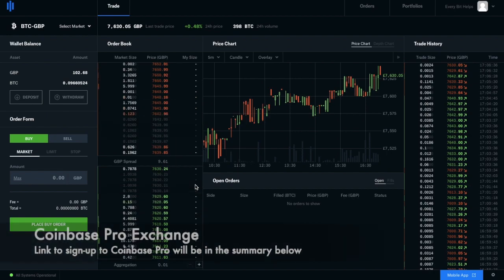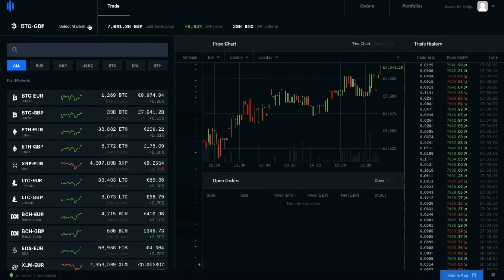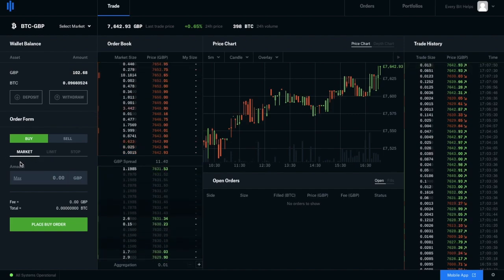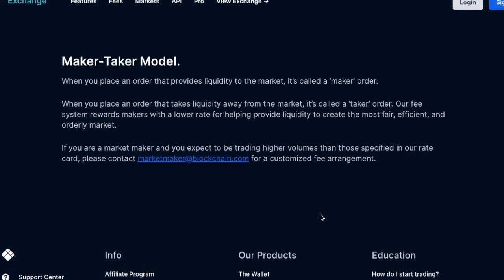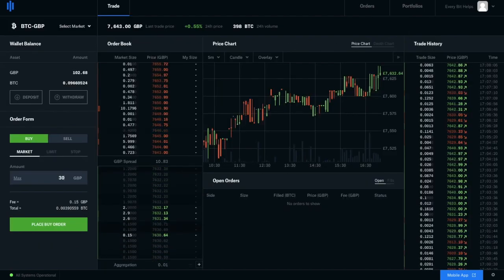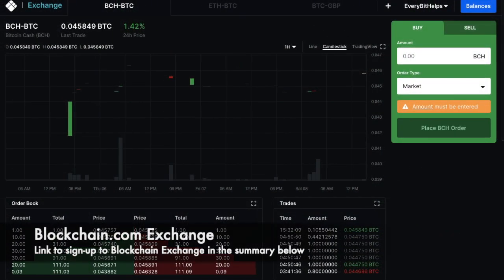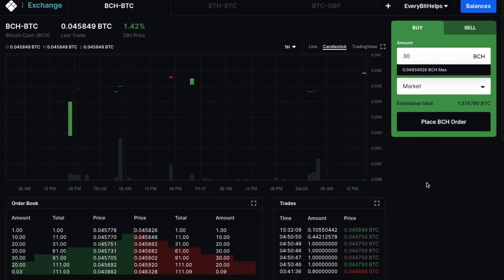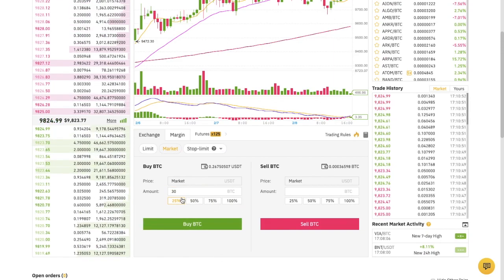Crypto Trading Tip 1: Market Orders Explained - Coinbase Pro, Blockchain & Binance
In this series of videos, I'll be showing you some crypto trading tips. And in this video, I show you how to create a market order to buy or sell Bitcoin or other cryptocurrencies. And I show you how to do this on 3 of the most popular crypto trading platforms; Coinbase Pro, Blockchain Exchange and Binance.